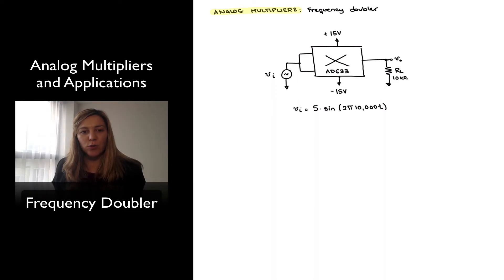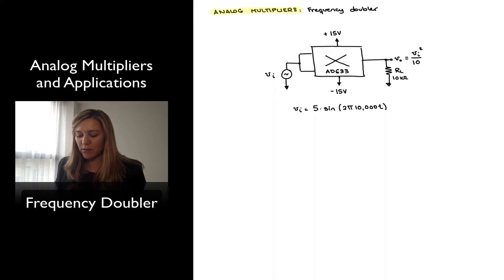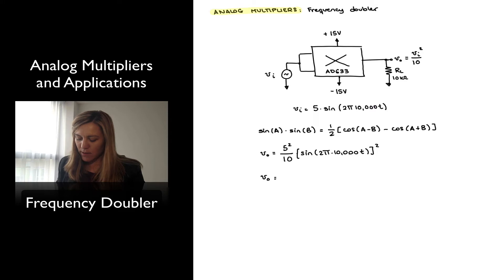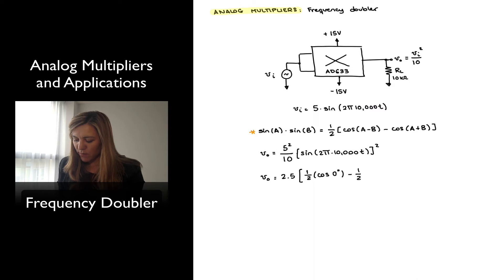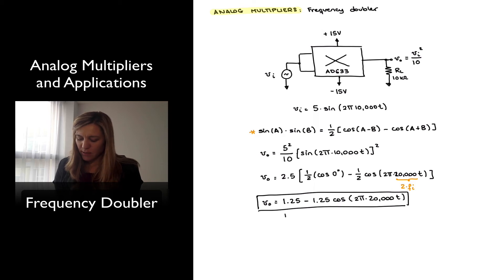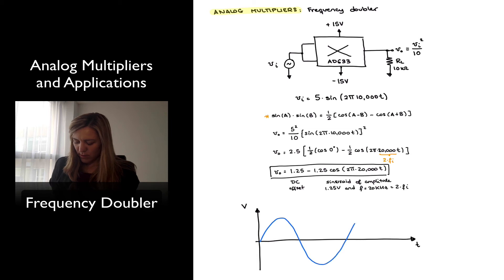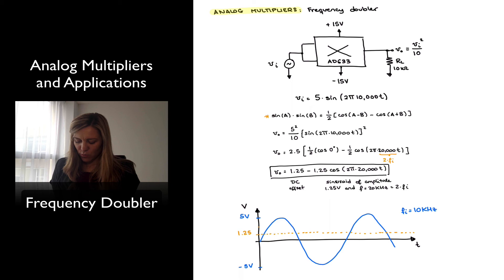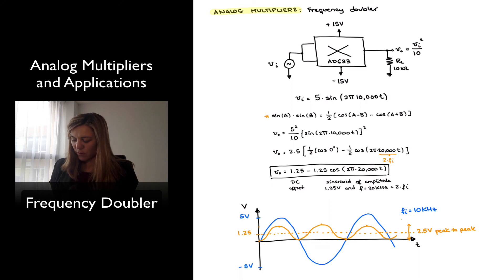Frequency Doubler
A sample frequency doubler circuit using an analog multiplier block.